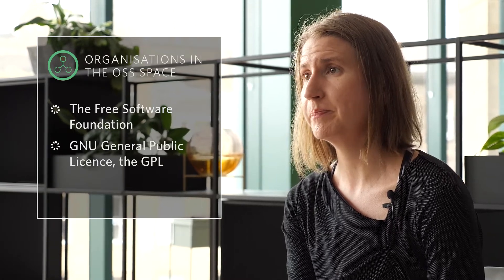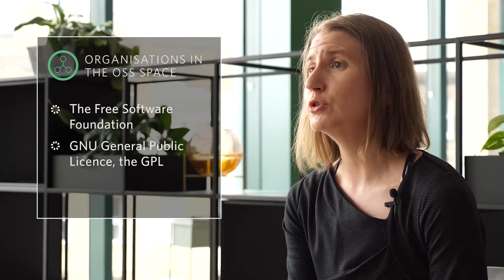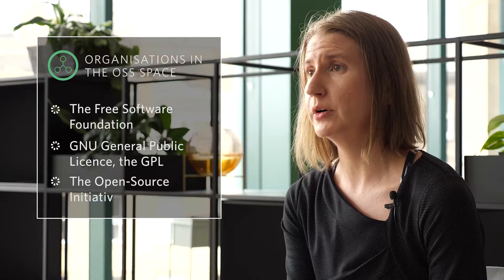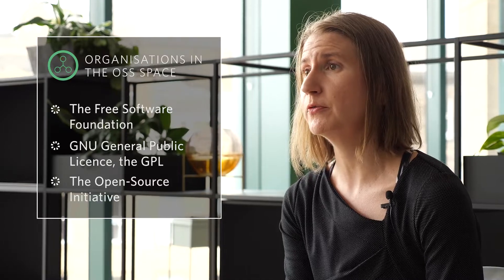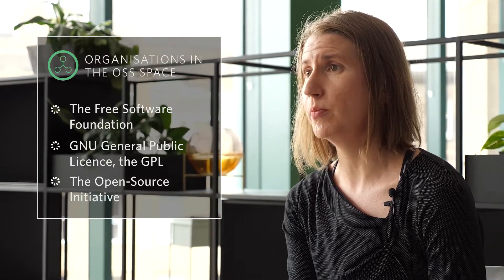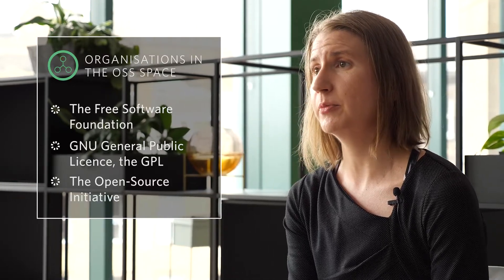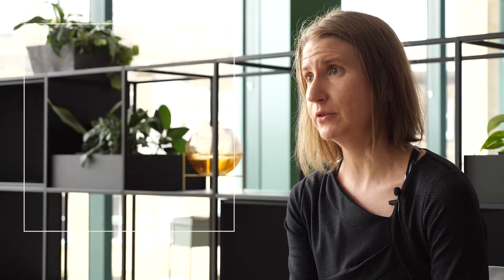What is open source software?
Open-source software (OSS) is a software with a source code which is designed to be publicly accessible – anyone can inspect, modify, enhance and distribute as they see fit. It is so omnipresent in all aspects of our digital lives that you are likely using it without even realising.

In this video, leading experts Callum Sinclair, Head of Technology & Commercial and Sonja Hart, Senior Associate, outline a brief history of OSS and how it has risen to prominence, particularly over the last 20 years.

The key benefits and notable drawbacks, for example around OSS license terms or issues with community development, are outlined, together with a comparison between OSS and proprietary software.